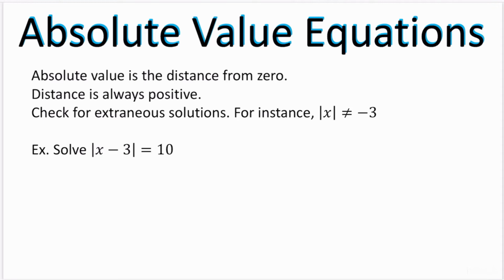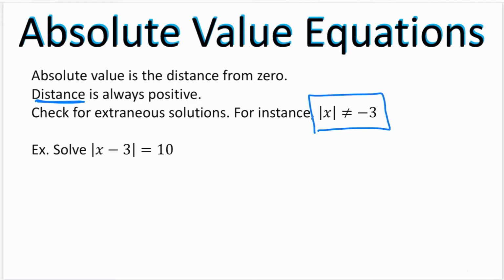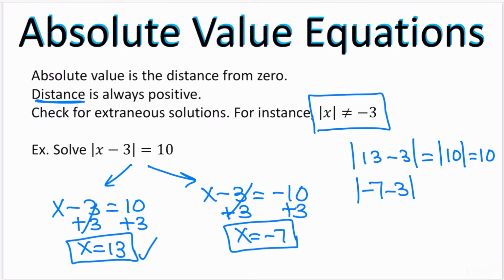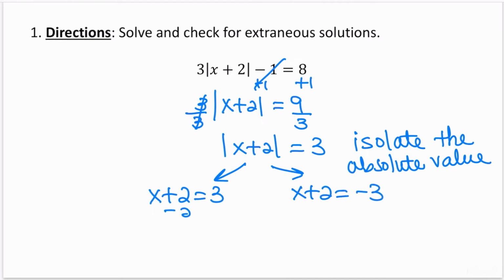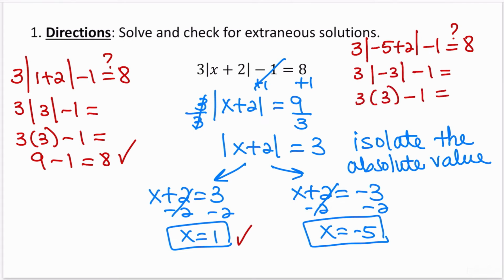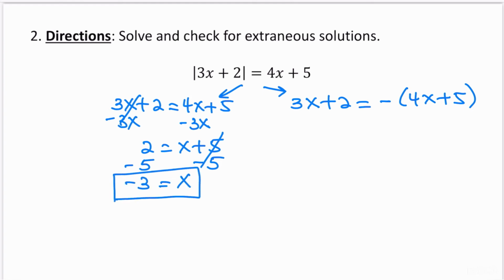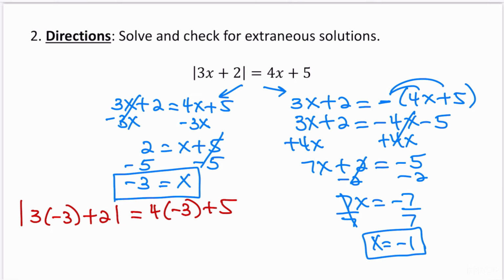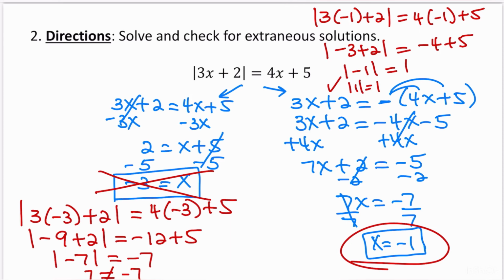How to Solve Absolute Value Equations and Check for Extraneous Solutions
Learn how to solve absolute value equations and check for extraneous solutions.